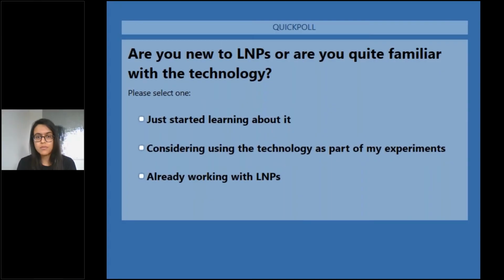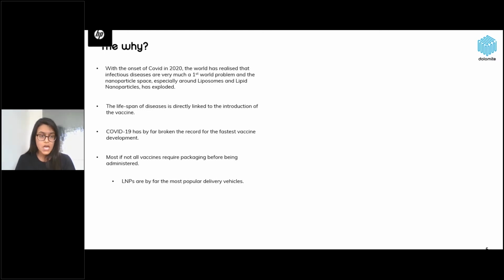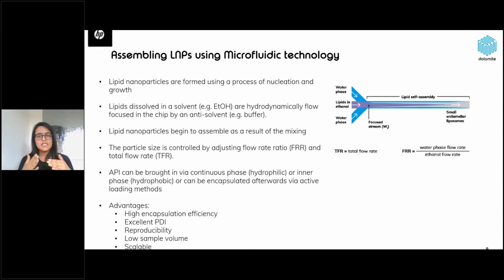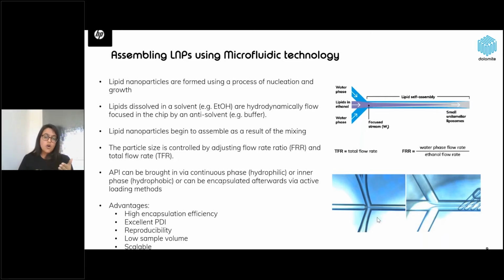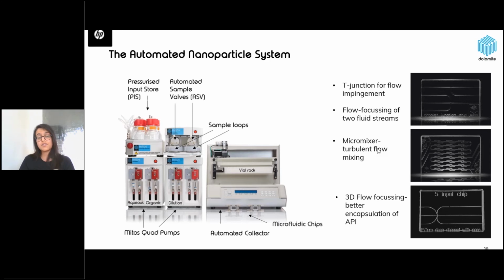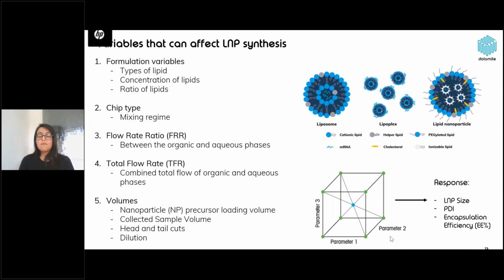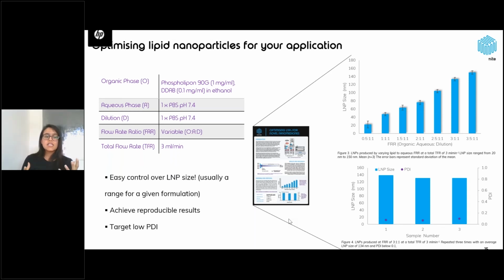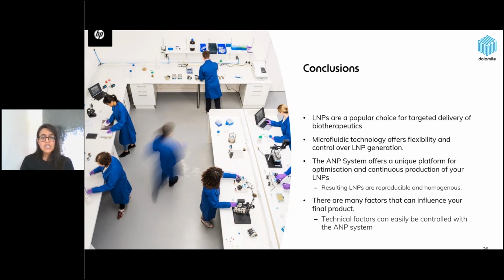Webinar: How to best control the synthesis of Lipid Nanoparticles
This webinar hosted by Dr Gurinder Vinner will show how you can synthesise your LNPs using microfluidics technology paired with automation to achieve the best results in your experiments.